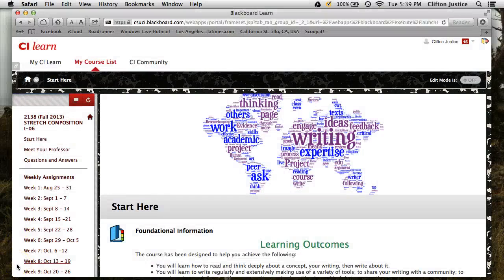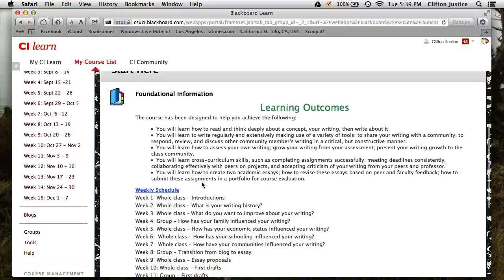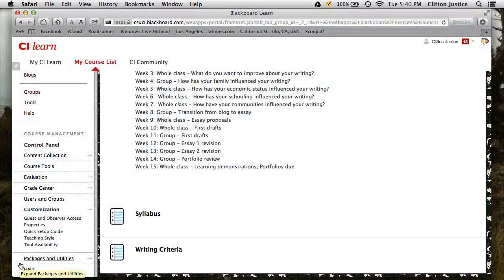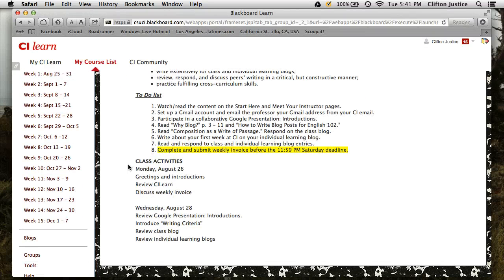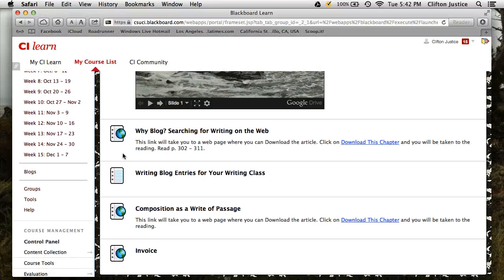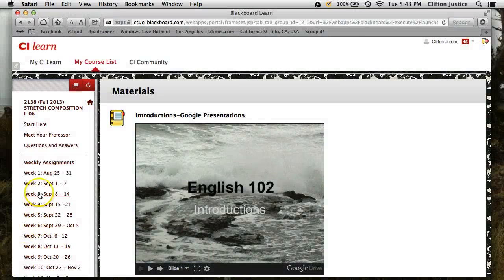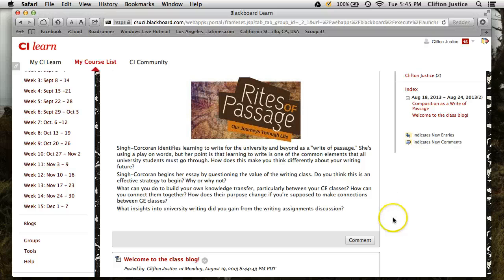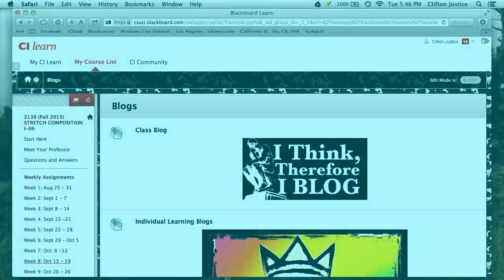CRJ: 102 CILearn Video Tour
Video tour of Blackboard.